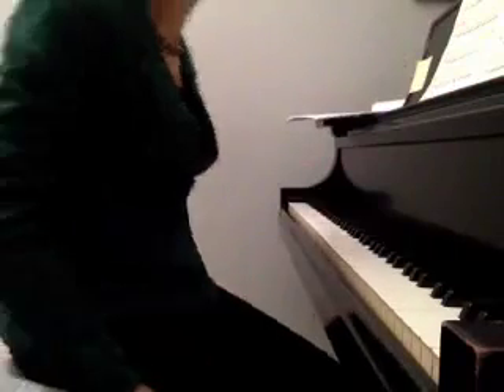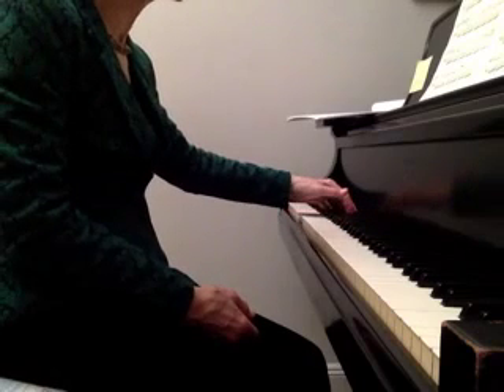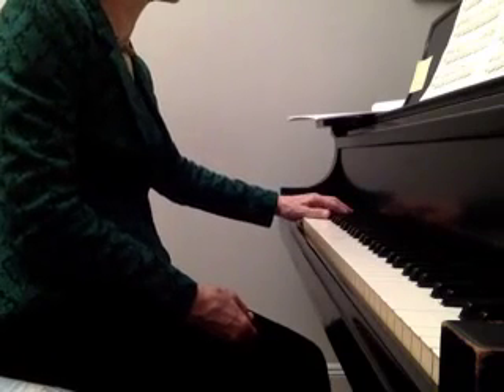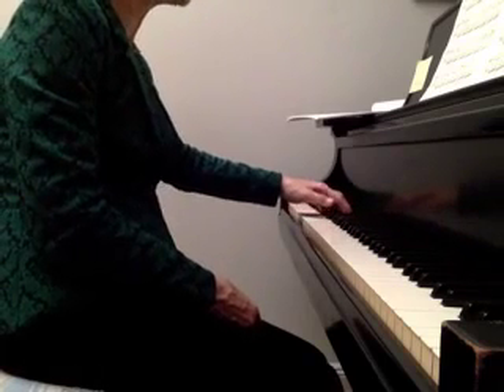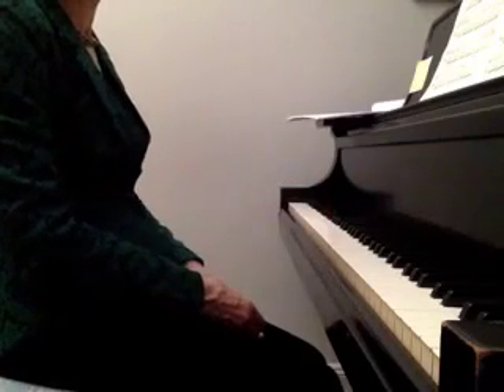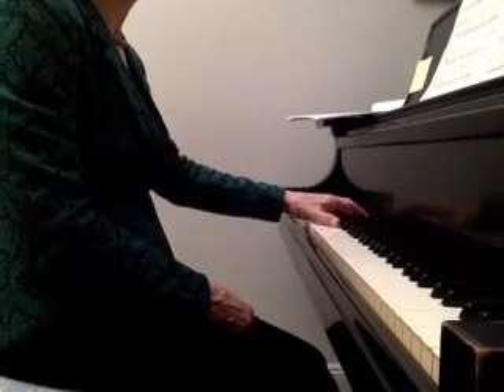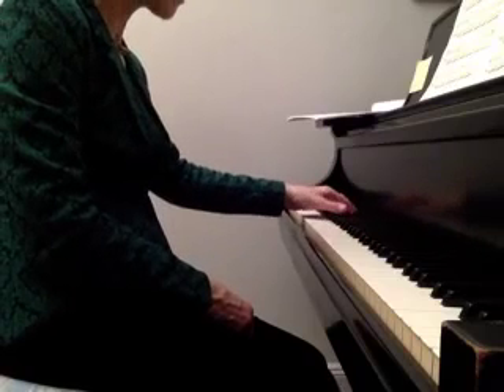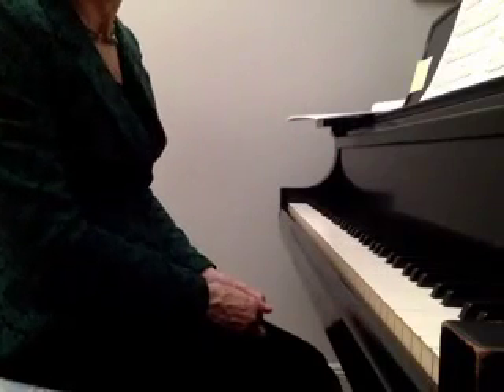Edna Golandsky: Chopin Etude Op. 10 no 9 (from Brisbane Taubman workshop, 2015)